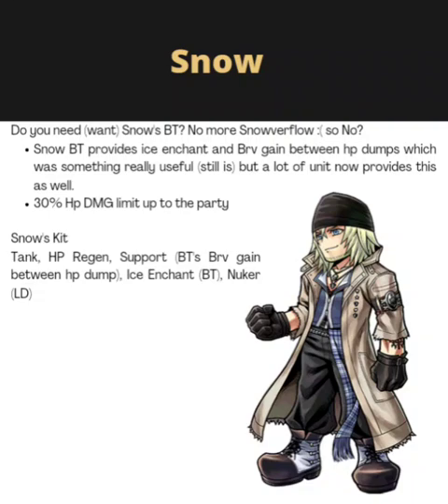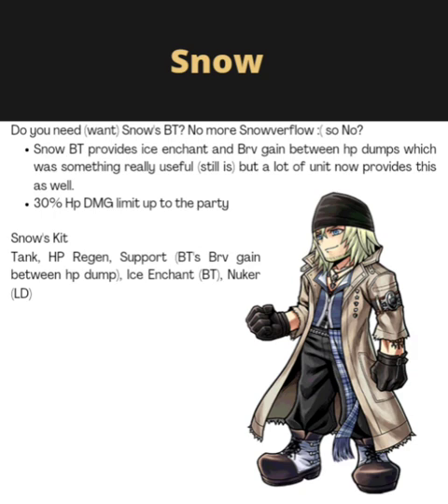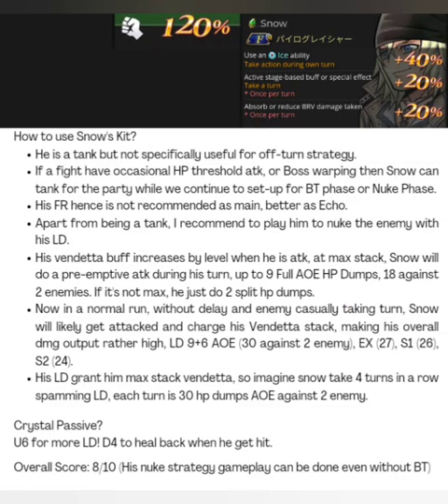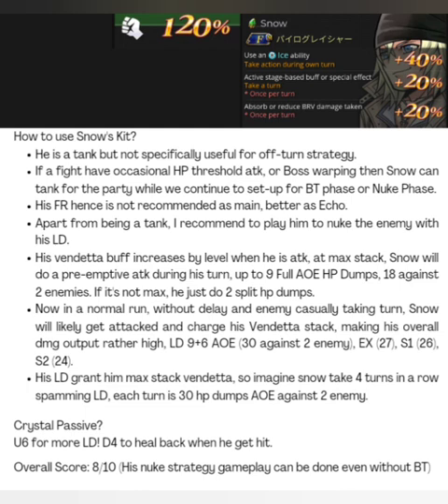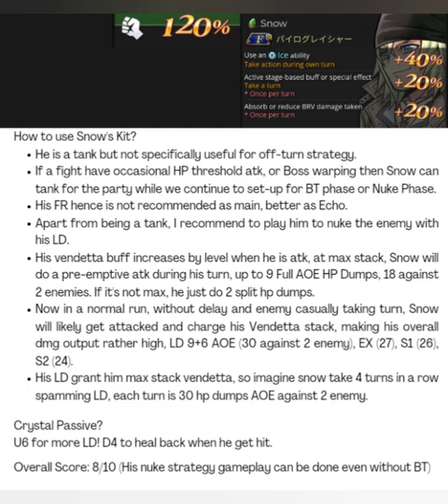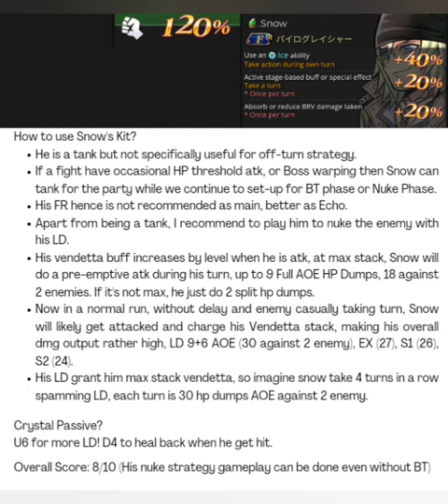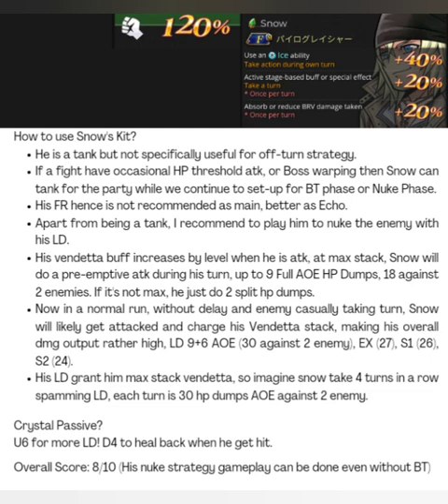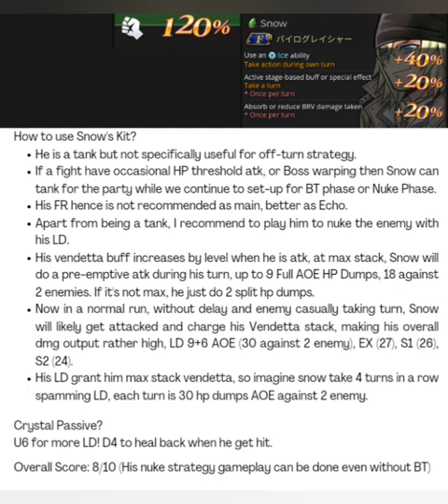Snow FR/BT and Kit Evaluation DFFOO